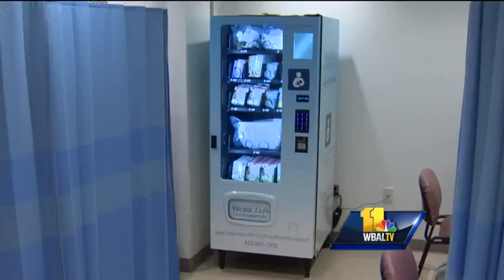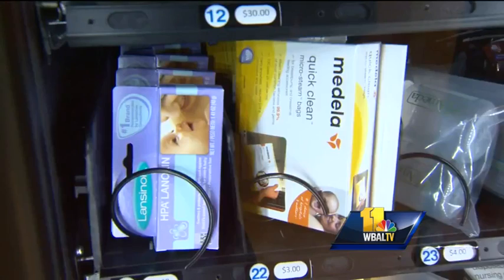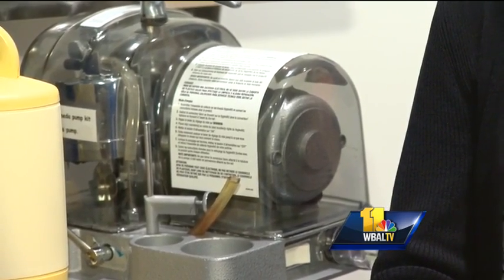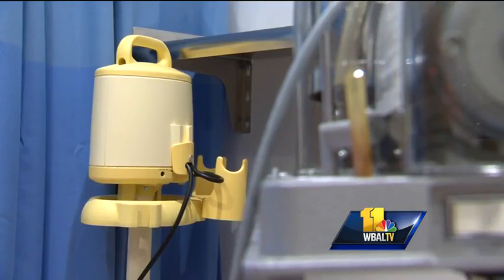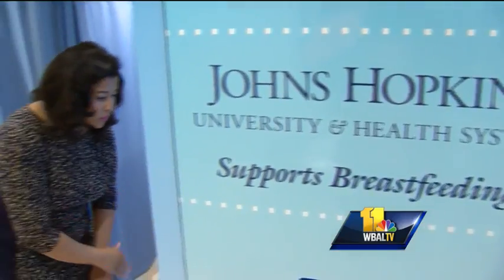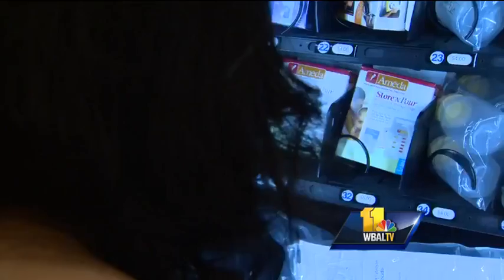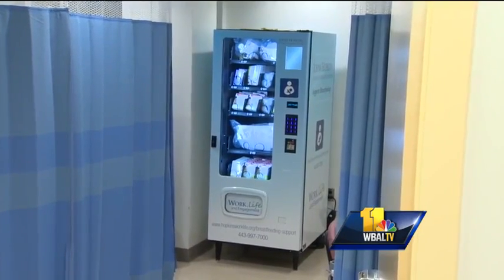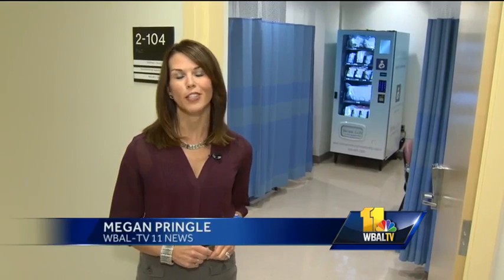Vending machine catered to nursing mothers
A Johns Hopkins Hospital vending machine dispenses accessories for breastfeeding equipment -- everything from storage bottles to breast pads.